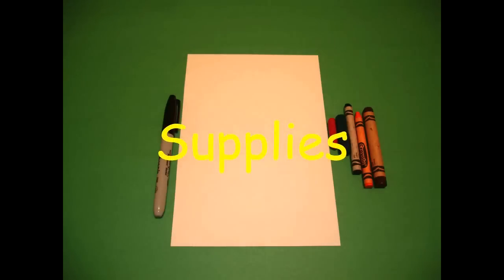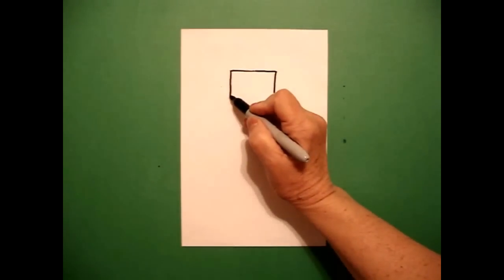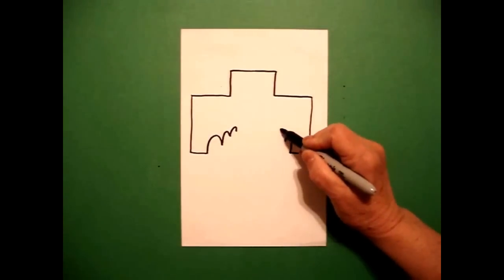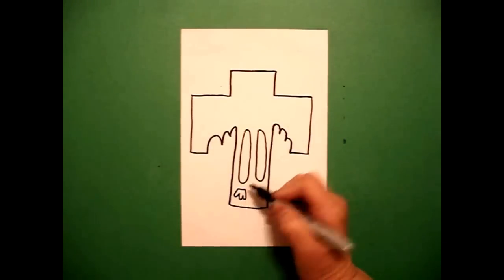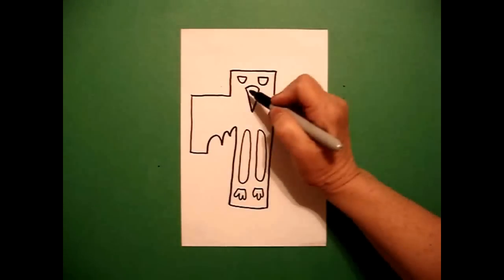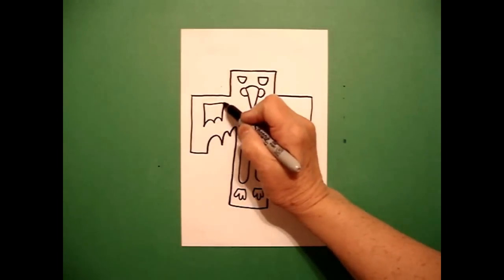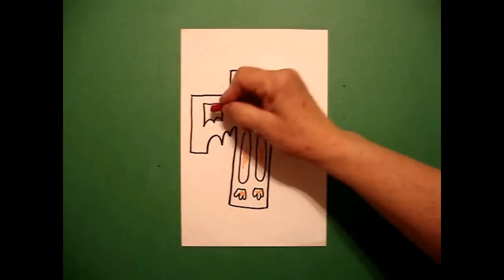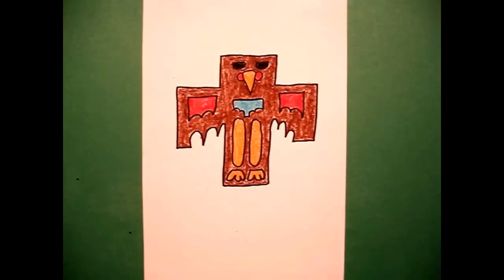Let's Draw a Thunderbird!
Easy to follow directions, using right brain drawing techniques, showing how to draw a Thunderbird.